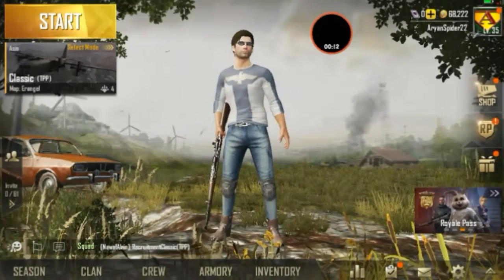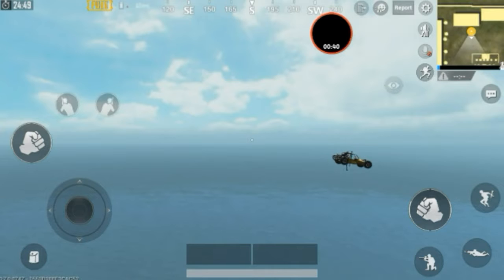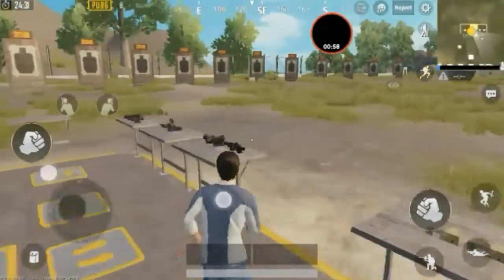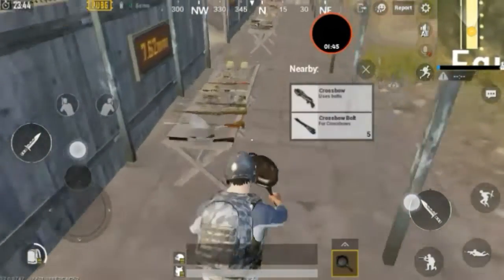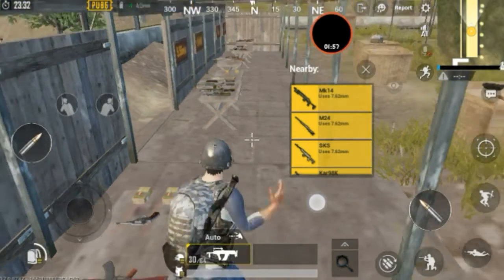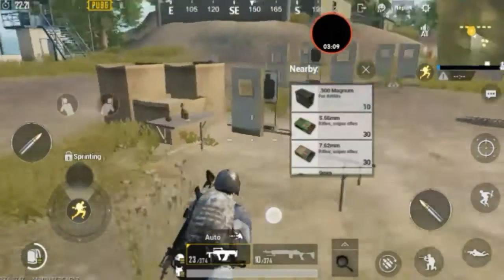P.U.B.G. Mobile Easter Egg in Training Camp | Aryan Spider 2231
Hey wassup guys , in today's video I am going to show you an easter egg found in the training camp of PUBG Mobile. Sorry for the voice, so please wear Headphones.

Also comment me how was my new intro.